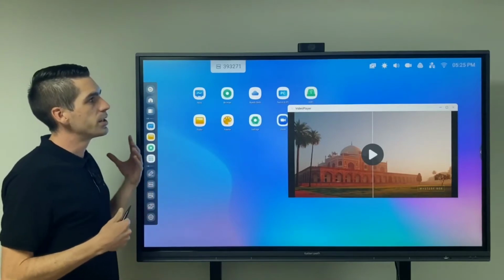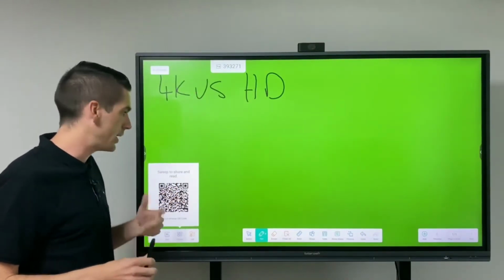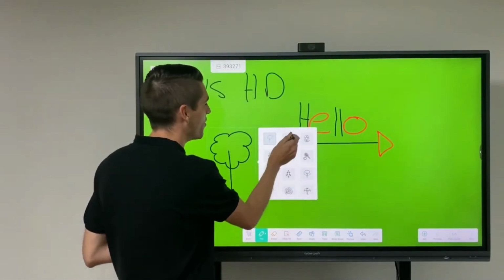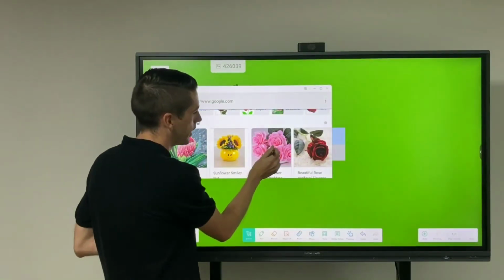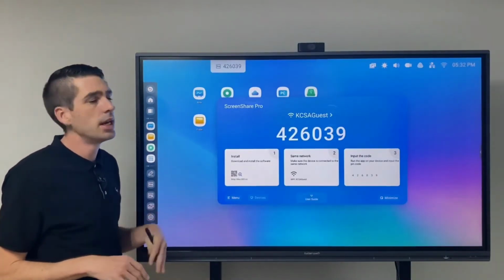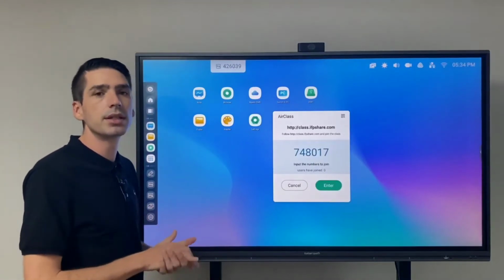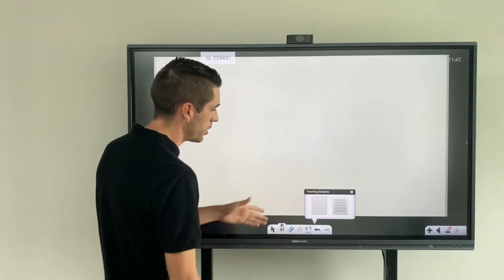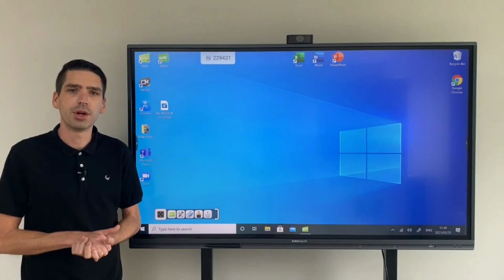tutortouch Interactive 4K LED Panel EG Series - Primary School introduction and tutorial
Showcasing all the new features that come with the tutortouch Interactive 4K LED EG series panels like Note the interactive whiteboard software which will assist preparatory schools with lesson planning, like:
-  Maths allowing the recognition of formulas, graphs, and a drawing function with protractors and rulers.
- - Chemistry basics such as the periodic table and interactive experiment equipment to create basic experiments without a lab.
- - Physics elements to build a simple circuit - lights, switches, batteries, volt, and amp meters.
- - English has a 4-line writing grid and automatic handwriting recognition.
Stream and record your interactive lessons with the Capture program for anyone that is not in the class.
Play games, have pop quizzes and engage interactively with your students through the panel with Airclass which requires no calibration, the panel has an 8ms response time, and 1mm touch accuracy.
Subscription and maintenance-free Software Suite:
- Note 3 – Interactive Whiteboard Software
- Capture – video recording and editing software
- Connect – mirroring/connecting software
We have the following Interactive 4K LED Flat Panels sizes 65”; 75” and 86” available.
Interactive solution for social distancing and online presentations during COVID-19.